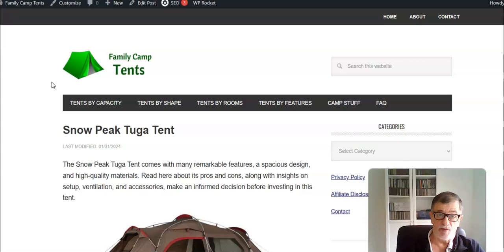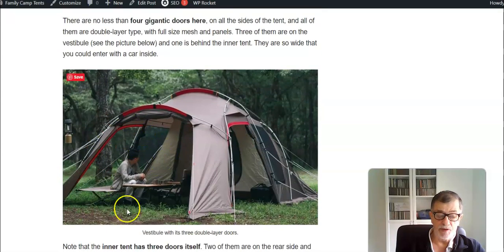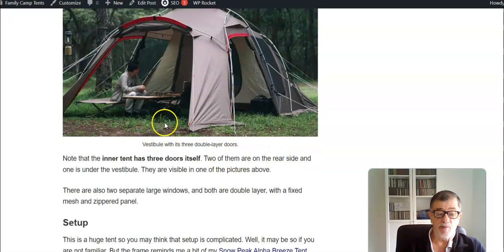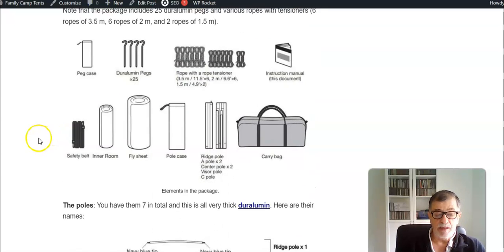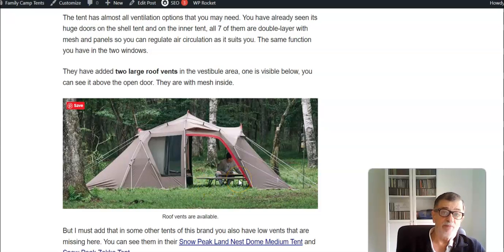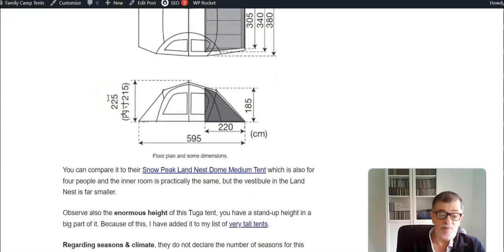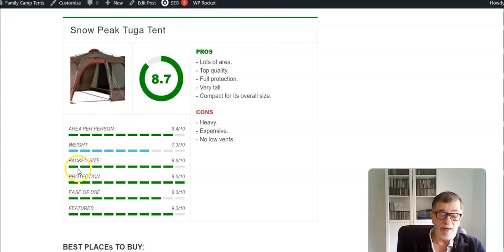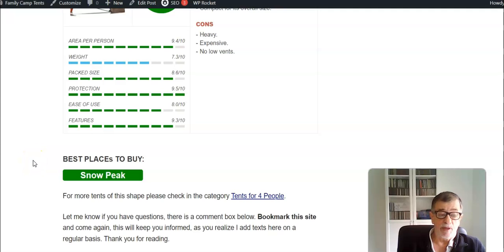Snow Peak Tuga Tent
The Snow Peak Tuga Tent comes with many remarkable features, a spacious design, and high-quality materials. Read here about its pros and cons, along with insights on setup, ventilation, and accessories, make an informed decision before investing in this tent.